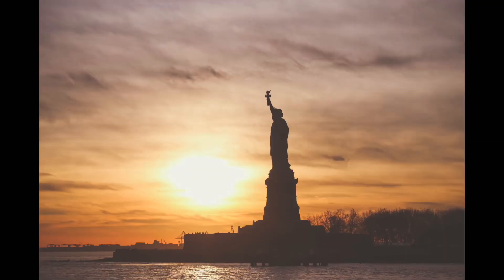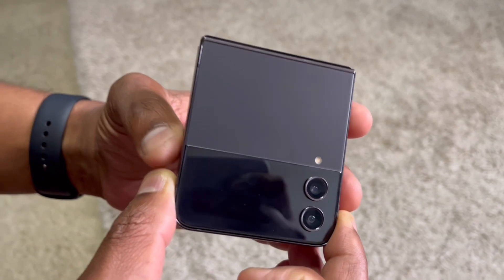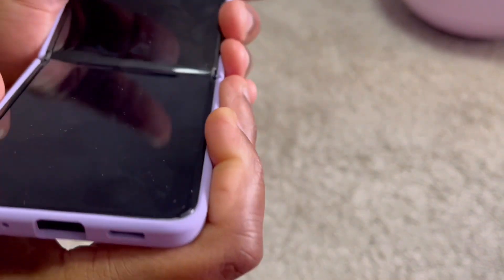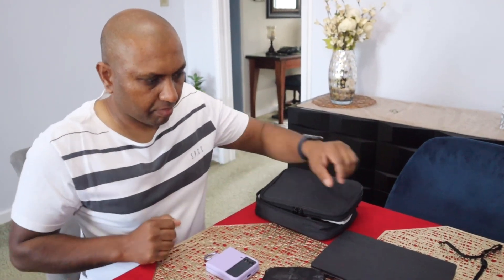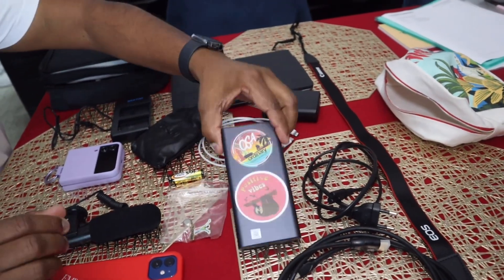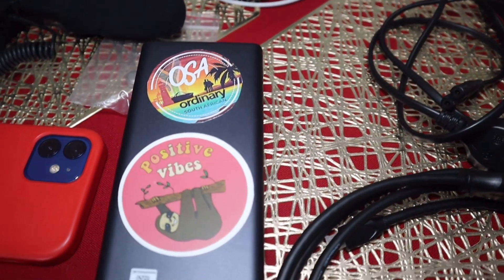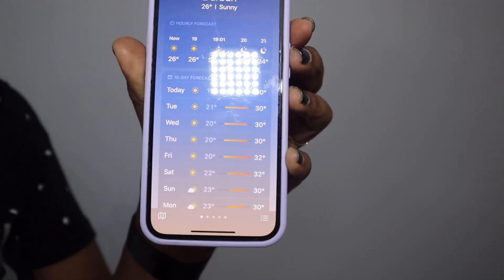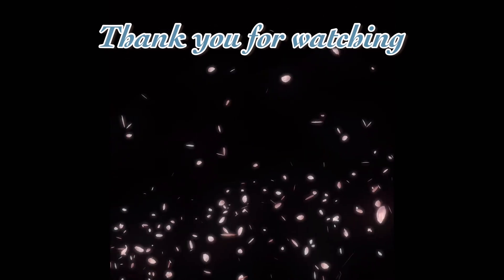VLOG: Preparing for our New York adventure || South Africans in New York || South African YouTuber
We finally making an international trip and we are off to New York. It was long journey to get to here but we will be spending a week in the big Apple, after almost 28 hours of travelling.

We stayed at Hotel Riu Plaza Times Square in New York.

Welcome to our new series.